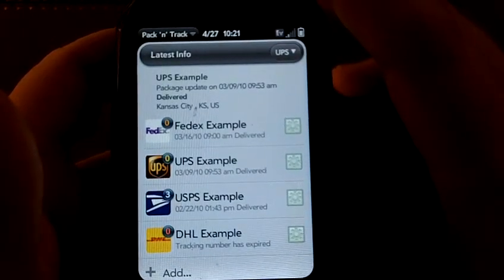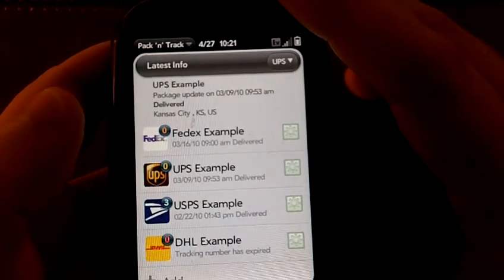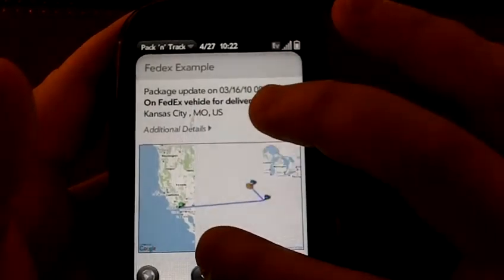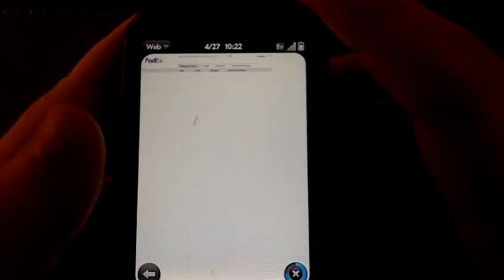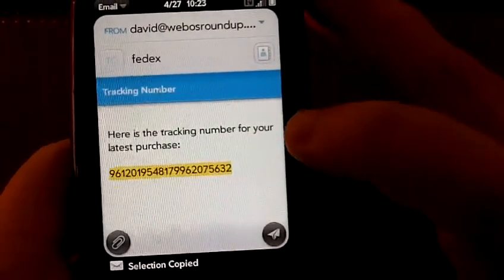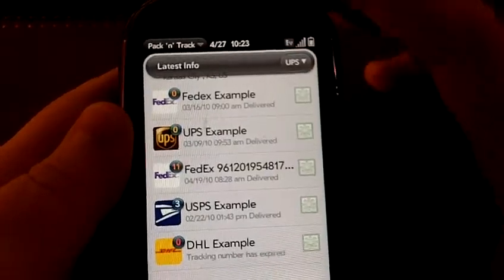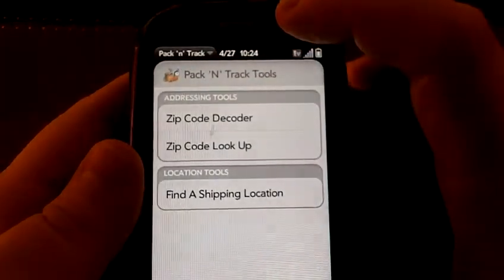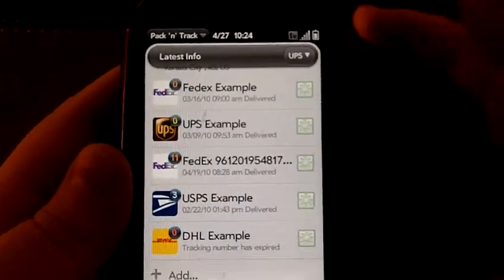Pack 'n' Track Walkthrough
This is a walkthrough of the webOS app Pack 'n' Track by Syntactix for the Palm Pre and Pixi